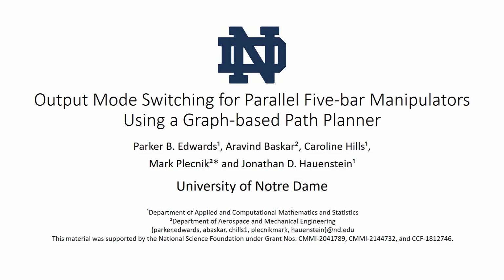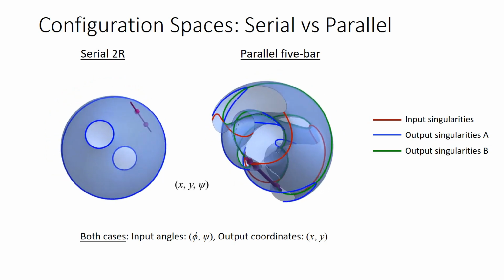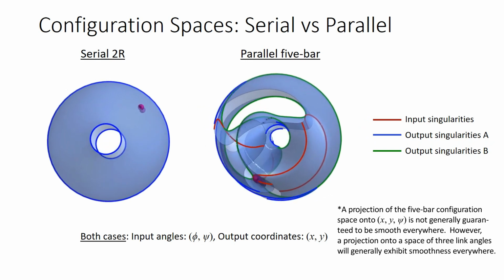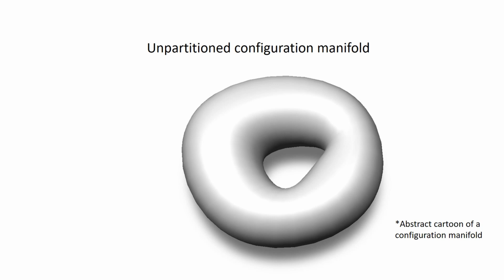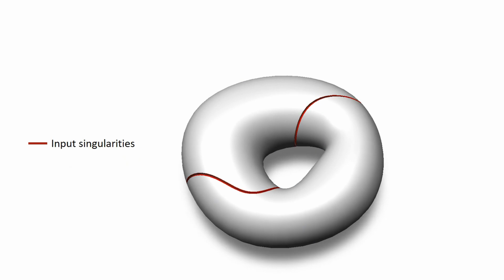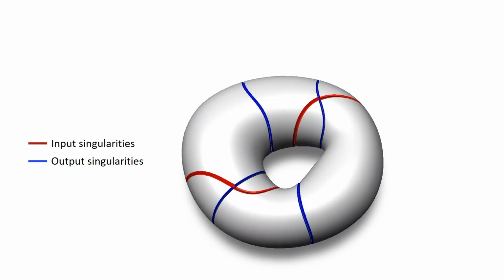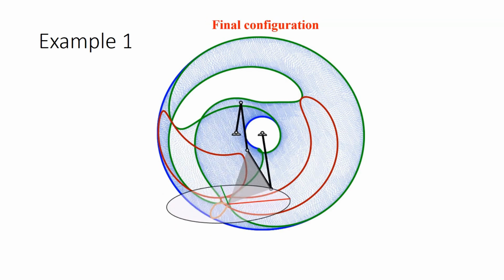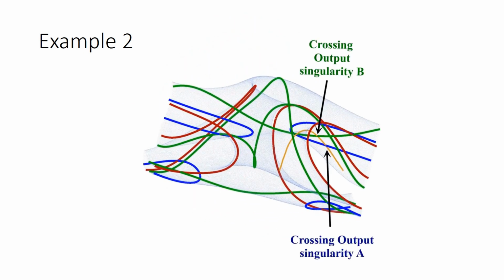Output Mode Switching for Parallel Five-bar Manipulators Using a Graph-based Path Planner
This presentation corresponds to the paper "Output Mode Switching for Parallel Five-bar Manipulators Using a Graph-based Path Planner" presented at the 2023 IEEE ICRA.  DOI: 10.1109/ICRA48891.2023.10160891